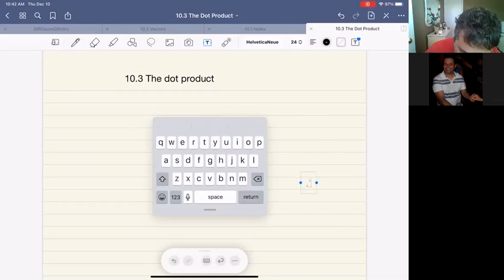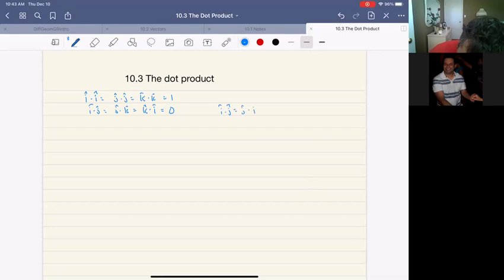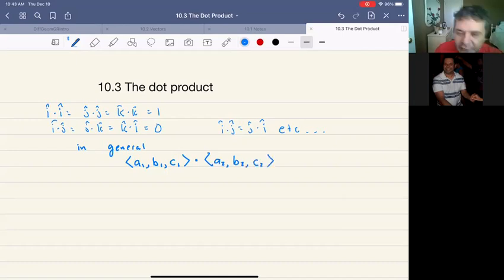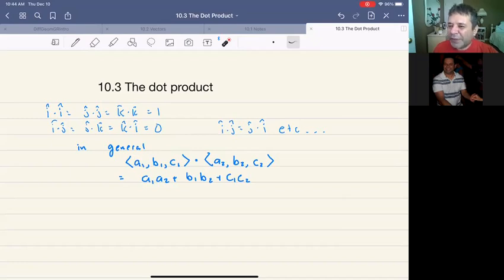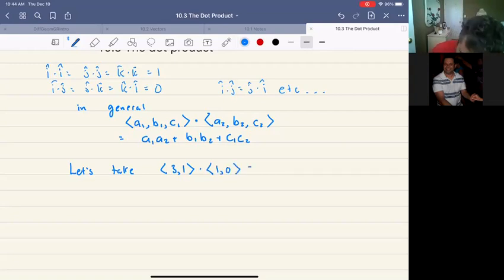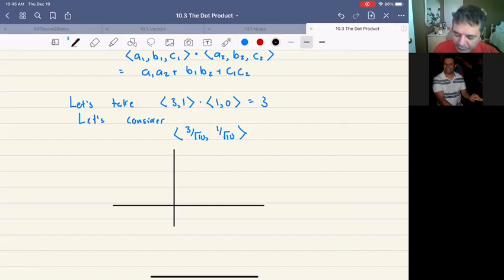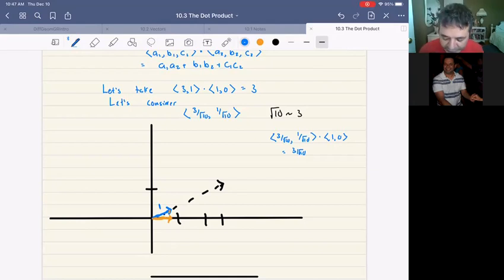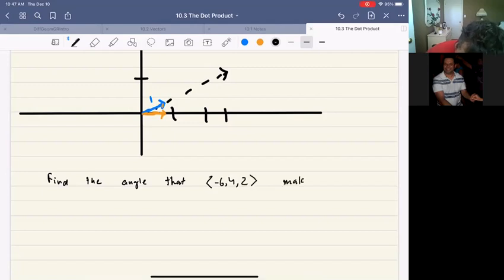10 3 Video 1